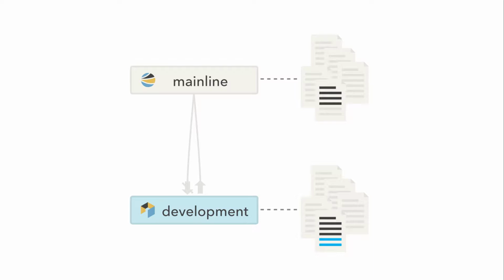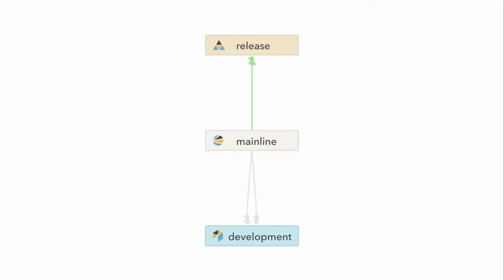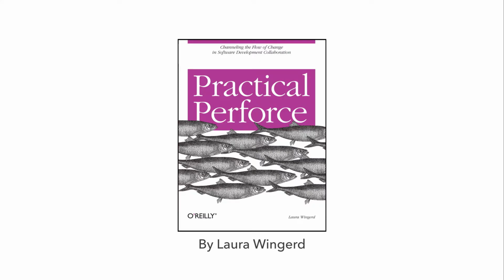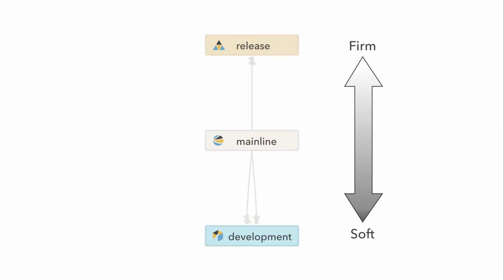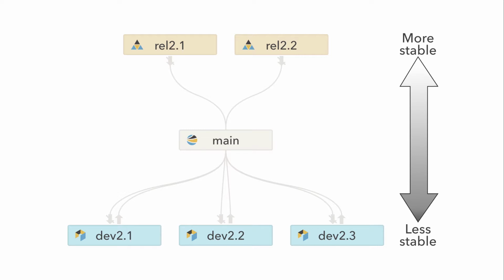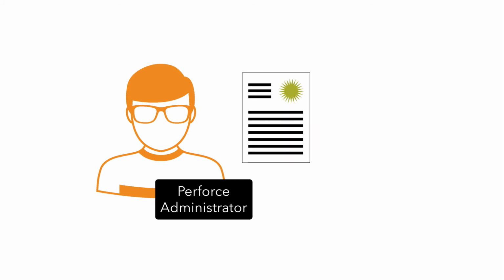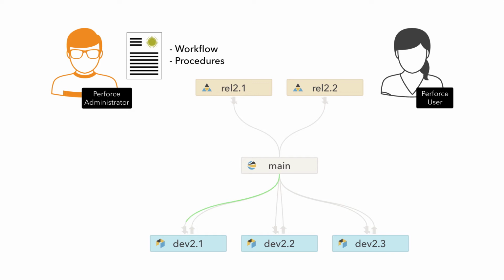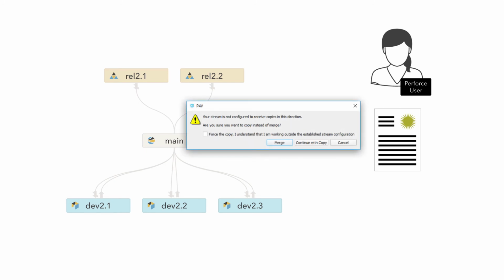Mainline Model with Tofu Scale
Use the Tofu scale to manage code stability and enforce policy of code propagation between streams in different states of readiness.